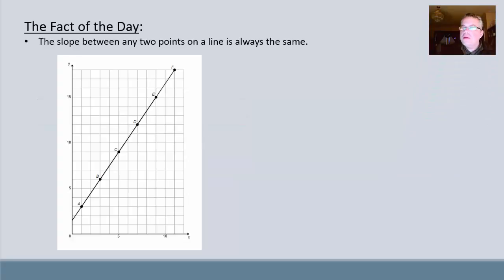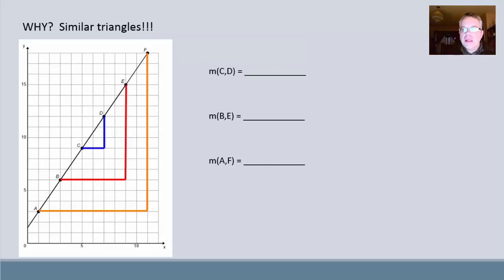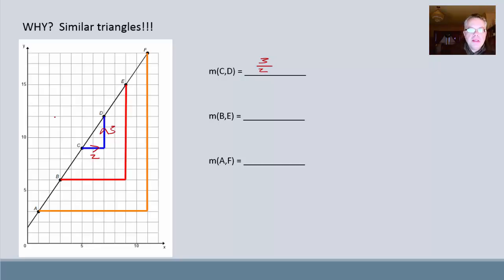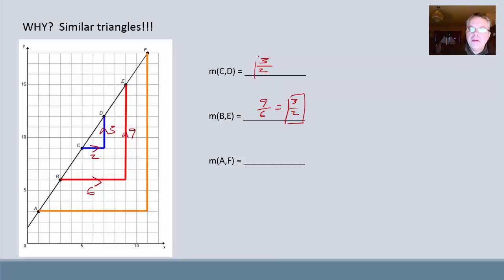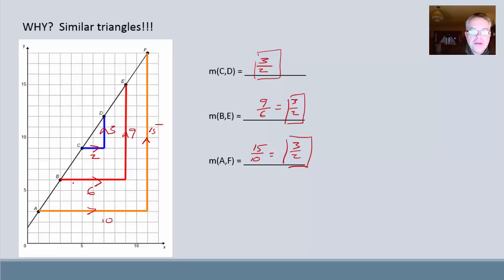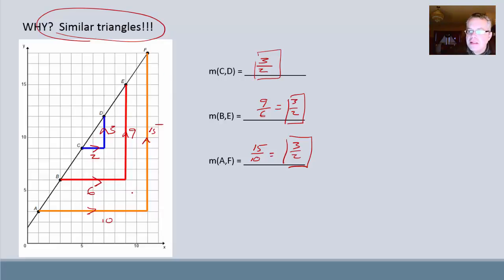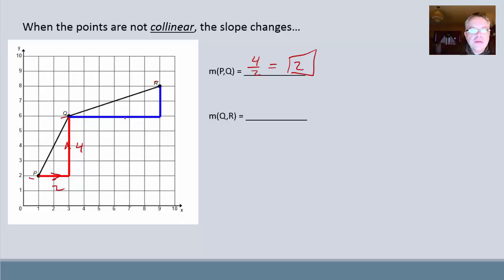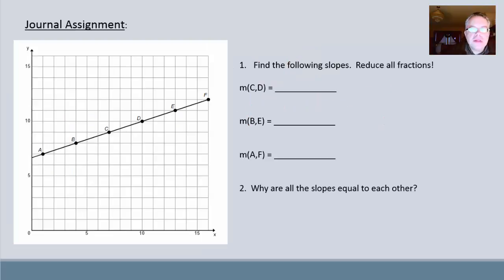Video 2O The Slope of a Line